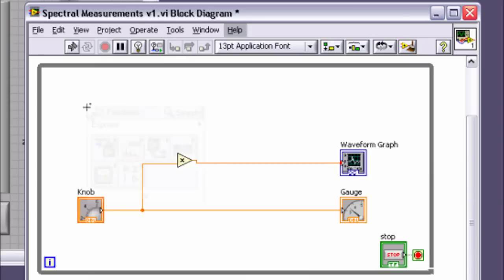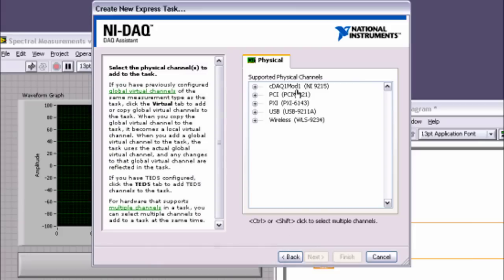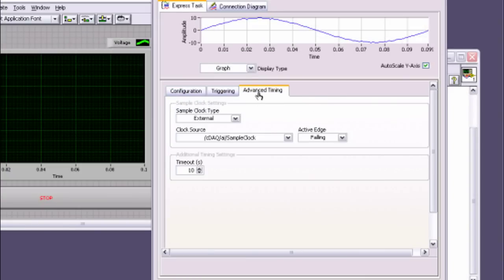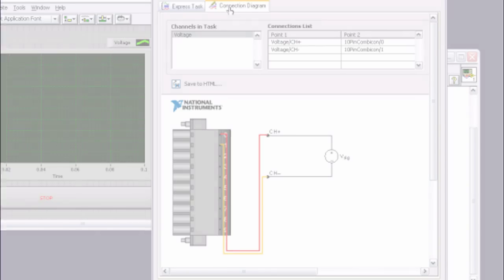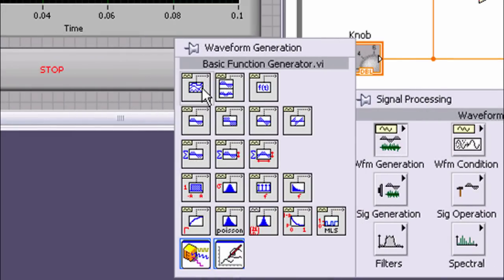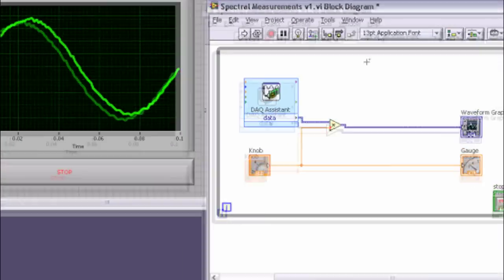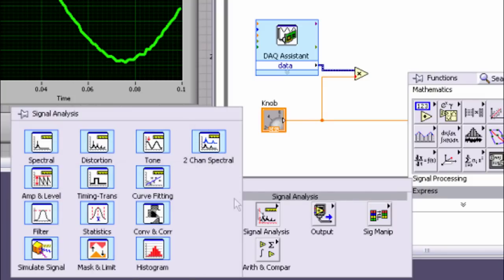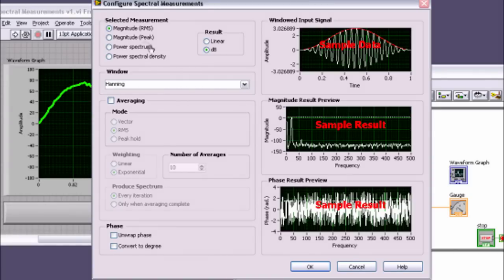Acquiring Data with NI LabVIEW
Learn how LabVIEW software makes it easy to take any measurement from any sensor on any bus.